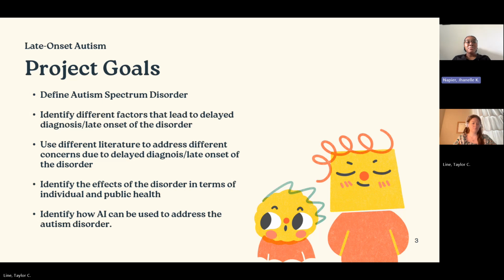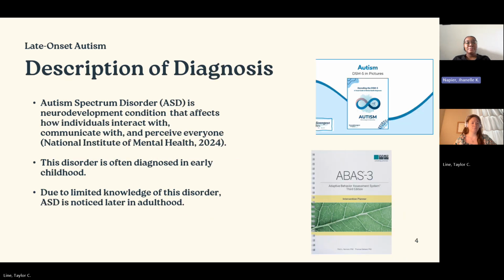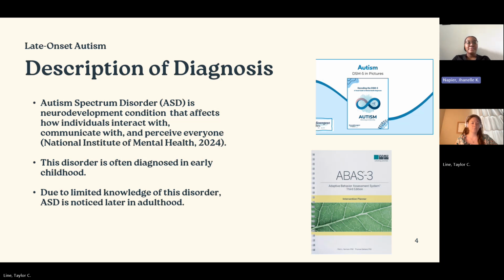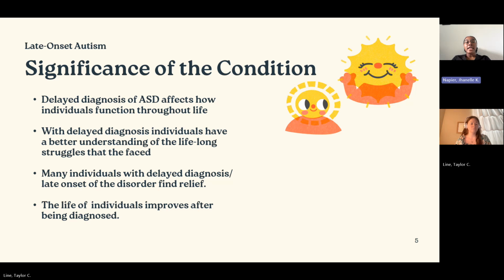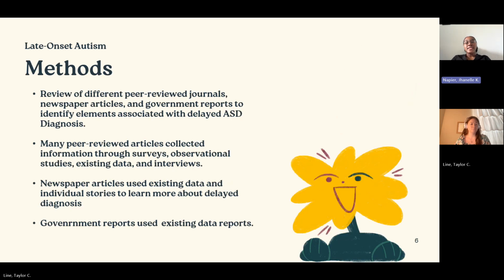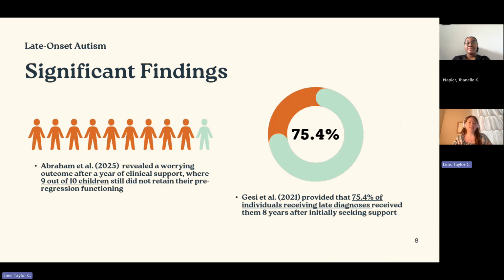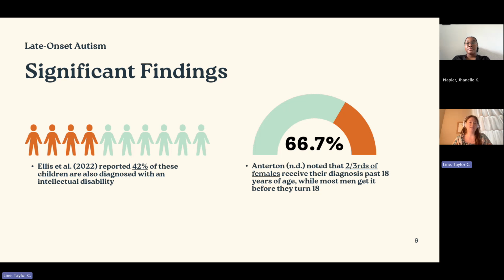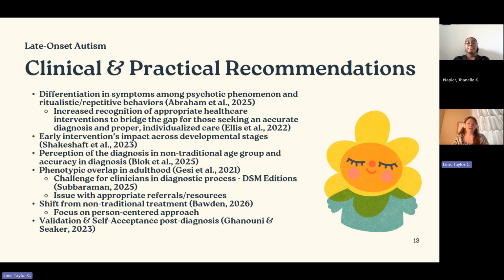HSC 6506, Epidemiology Video Presentation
Listen to Master's students, Taylor L. & Jhanelle N., review relevant literature on Late-Onset Autism.